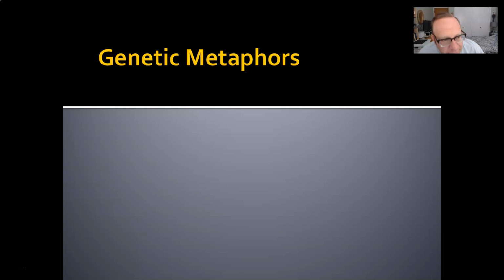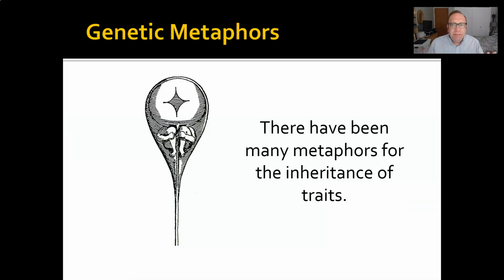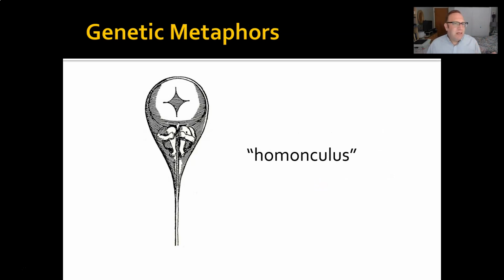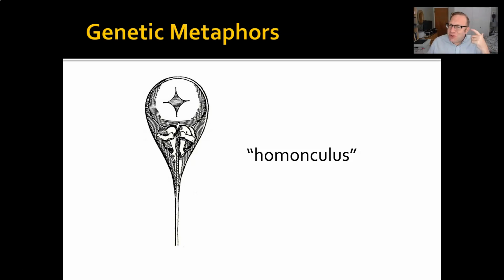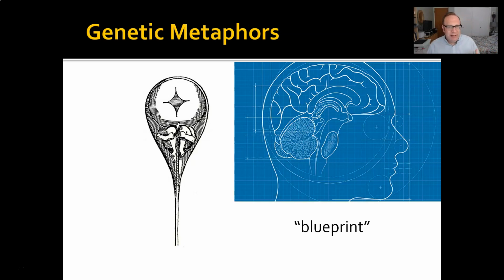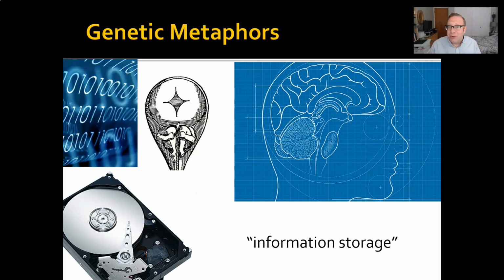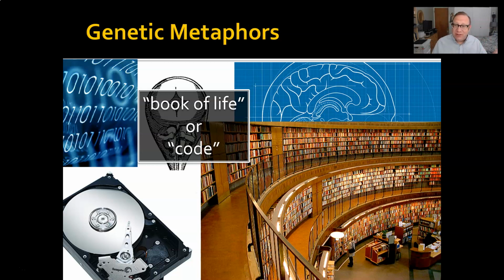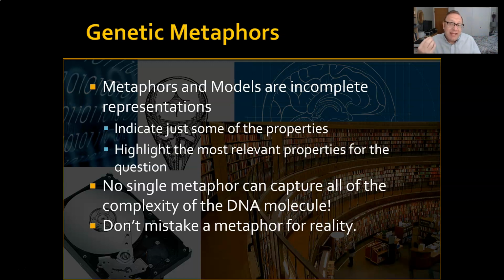ANTHR 1-Ch 03-01 Genetic Metaphors and Models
What does it mean when we call DNA the "book of life" or a "blueprint"? How useful are those metaphors?